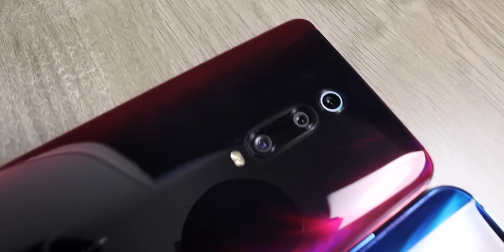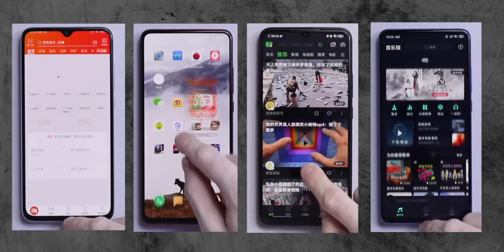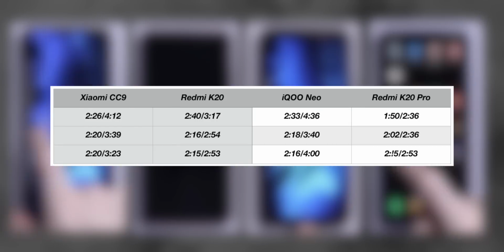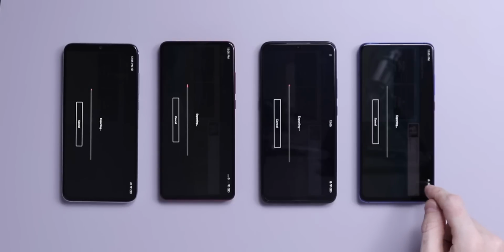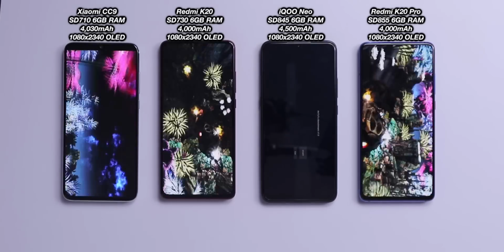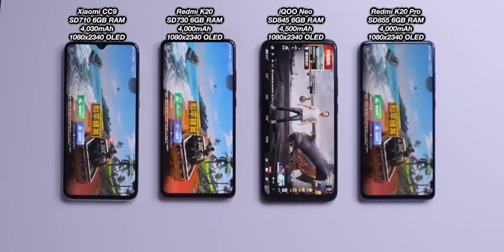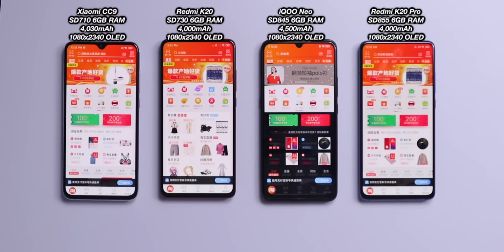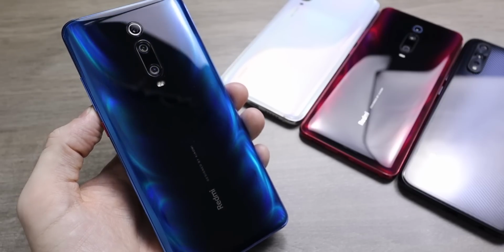Redmi K20 vs iQOO Neo vs Xiaomi CC9 vs K20 Pro SPEED TEST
I was curious to see how well (or badly) the iQOO did considering Vivo's insistence that using the SD845 is a better option for performance than the SD730 using in the K20...